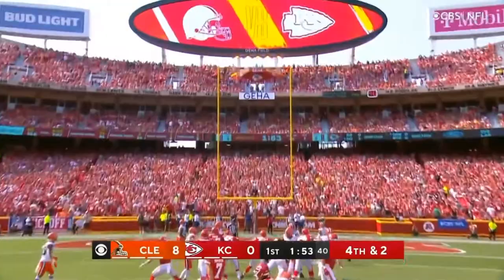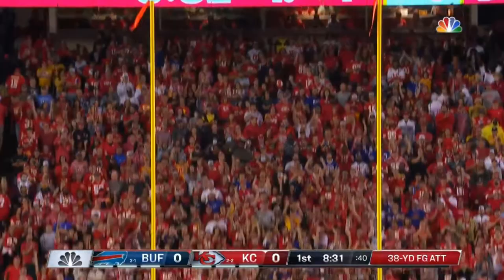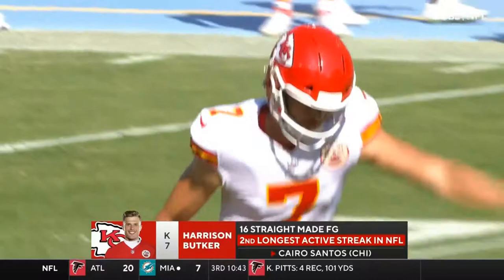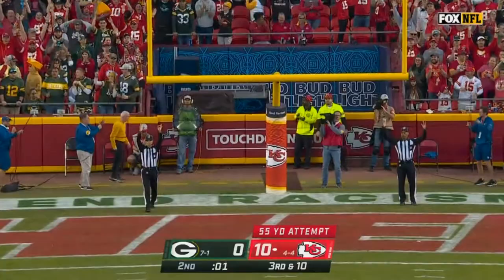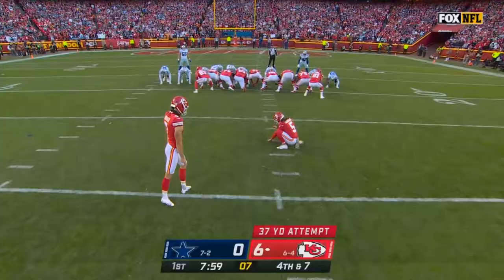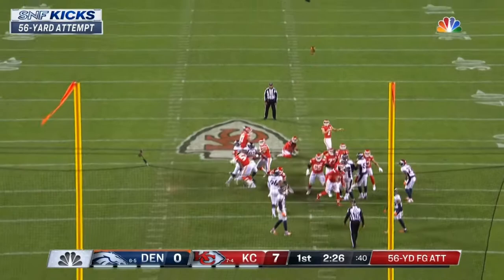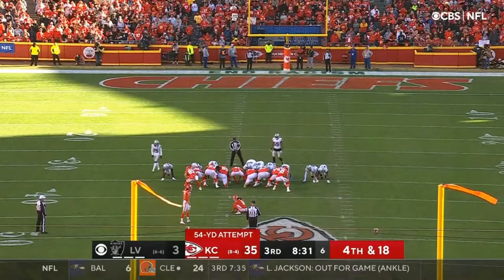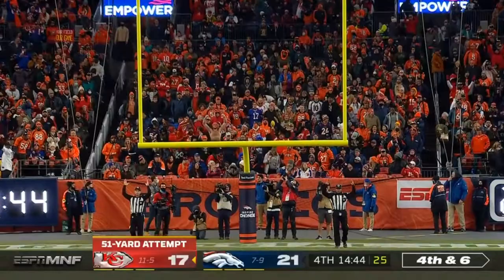Harrison Butker | 2021-2022 Season Highlights